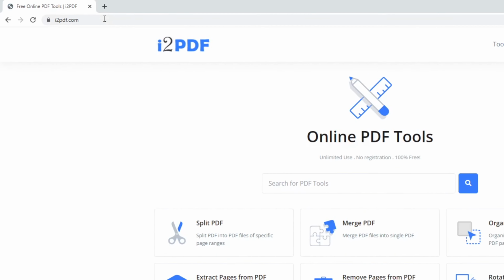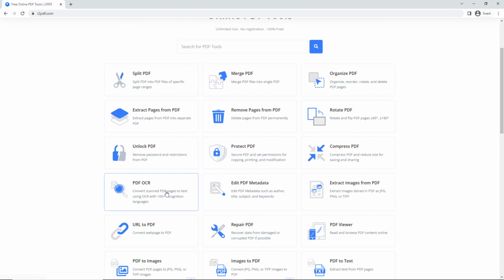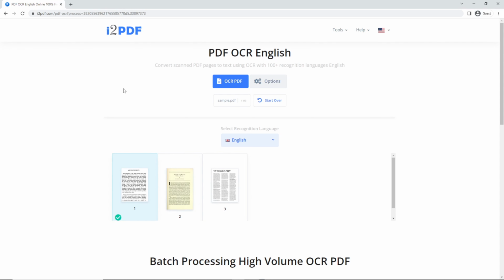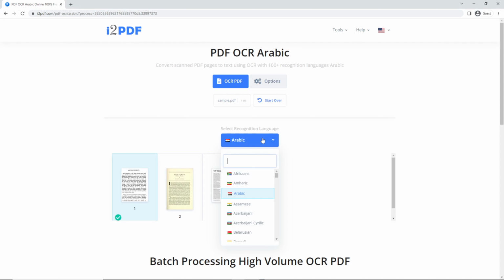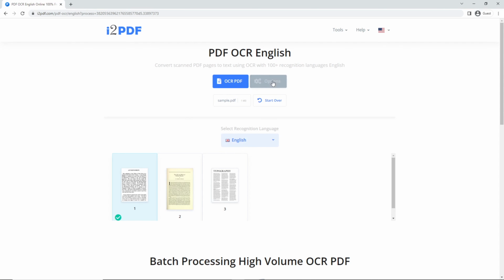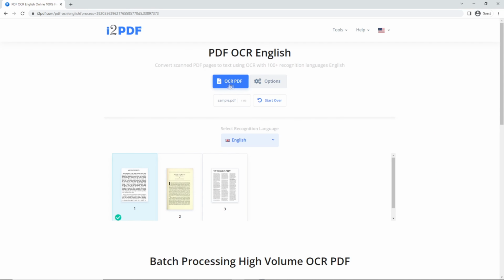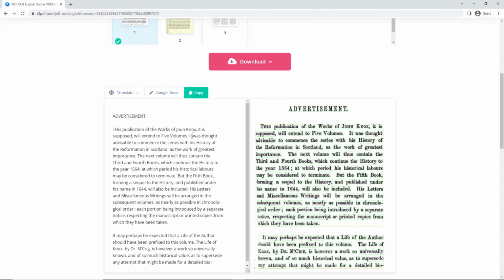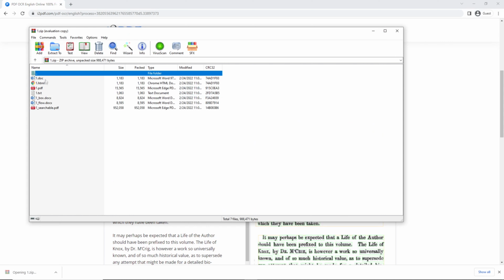How to Use PDF OCR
PDF OCR is a free online tool to extract text from PDF scanned document. If you are looking to convert PDF to word, PDF to text, or scanned PDF to word, then PDF OCR is your tool. With PDF OCR online tool, you can quickly and easily convert PDF to word.

Unlimited Use . No registration . 100% Free!